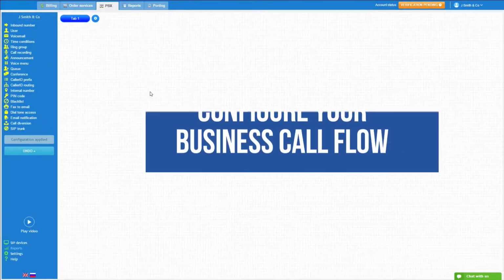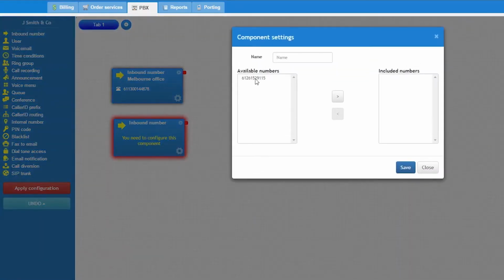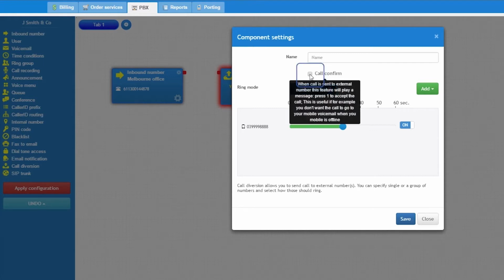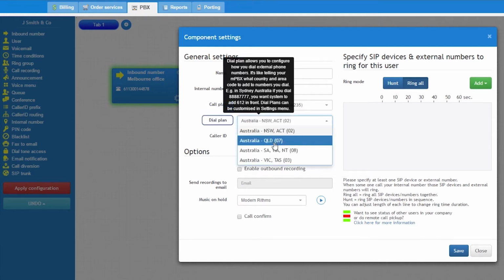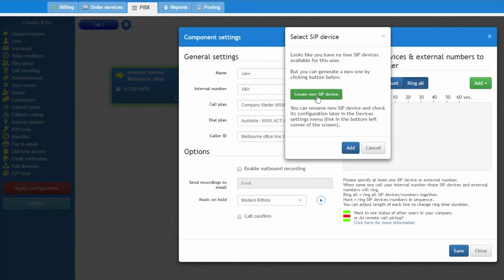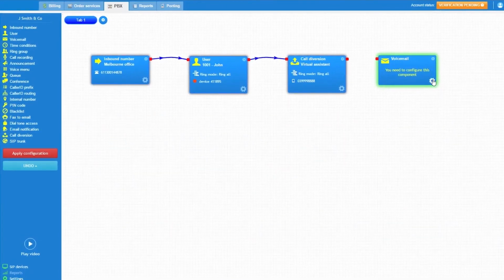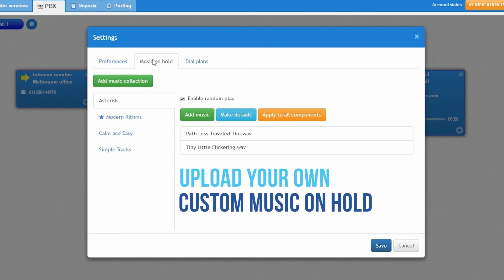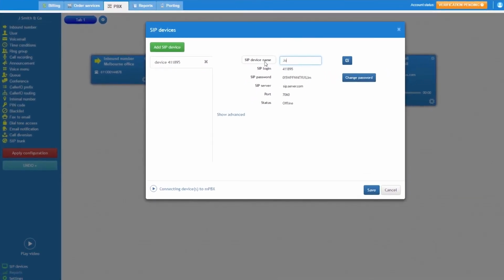PBX Call Flow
The PBX features a user-friendly block-based diagram interface. This interface enables users to drag and drop new elements and connect them within a visual call flow diagram. Any changes made are applied instantly with a single click without disrupting active calls.